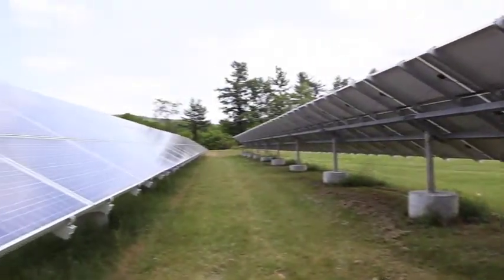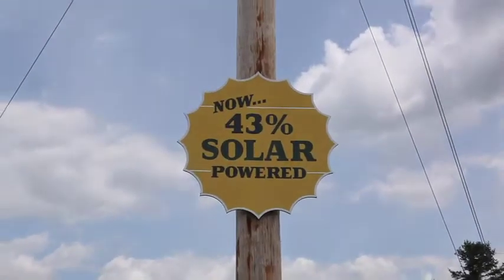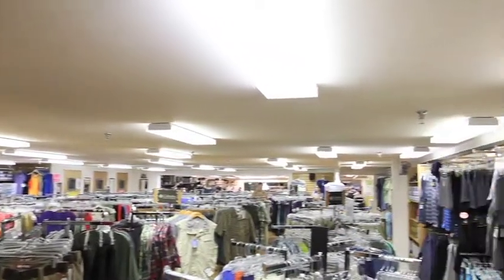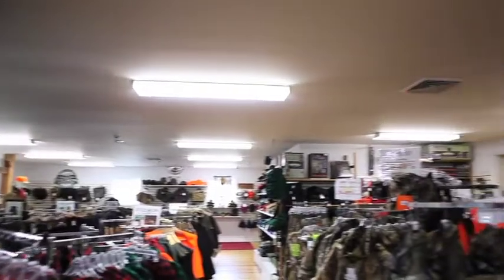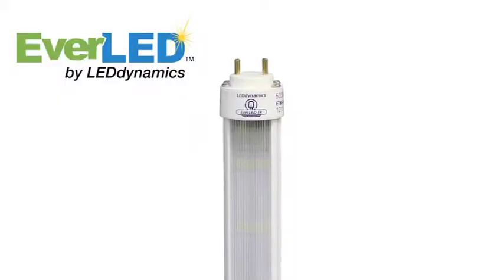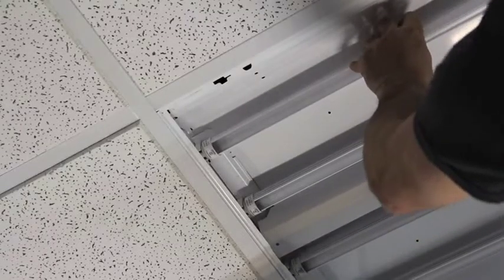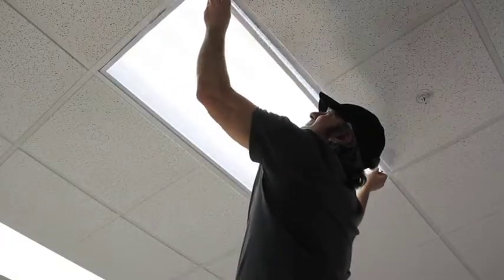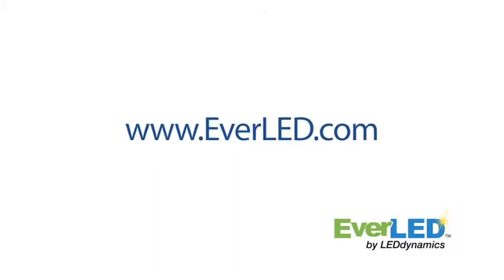Farm Way 001 v3